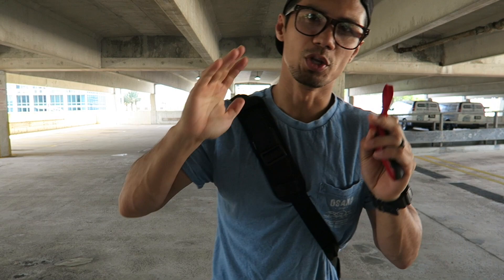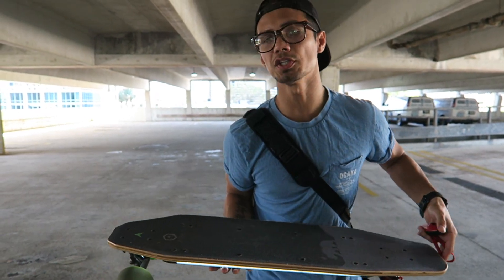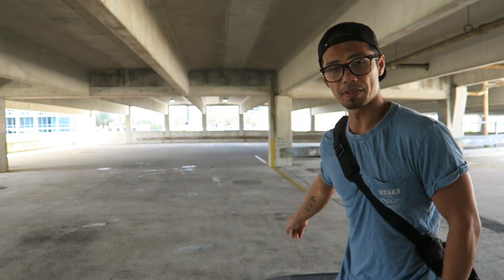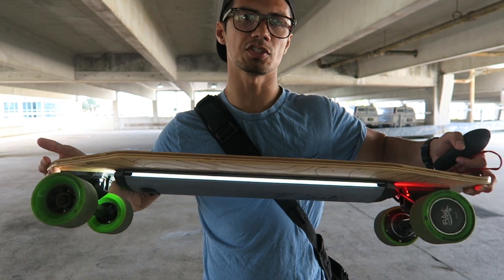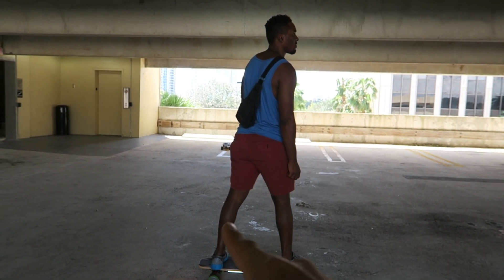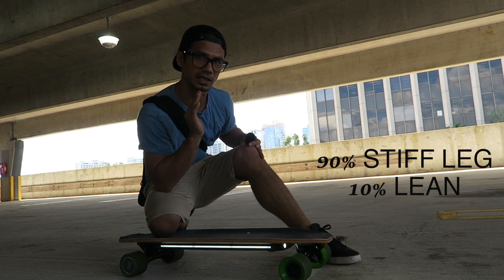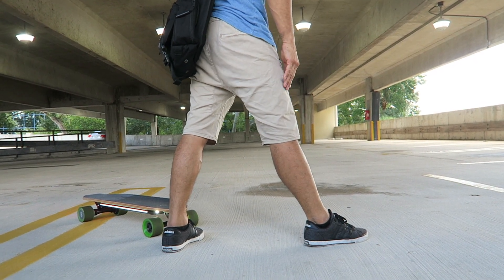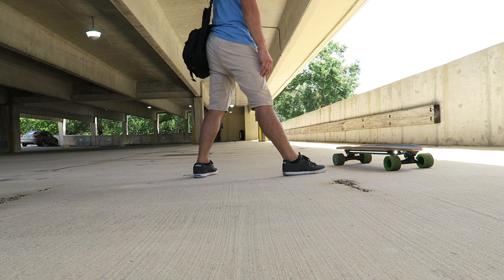How to ride an electric skateboard: Tutorial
This is short tutorial on how to ride an electric skateboard. Small pointers to help you gain understanding to get you riding like a pro.
vlog56

$29 off Blink Lite
$69 off Blink S
$99 off Blink S2
$169 off Blink Qu4tro